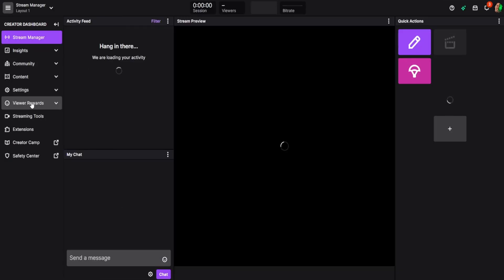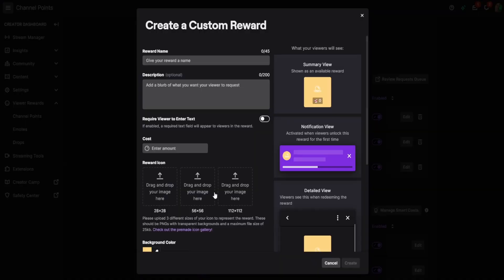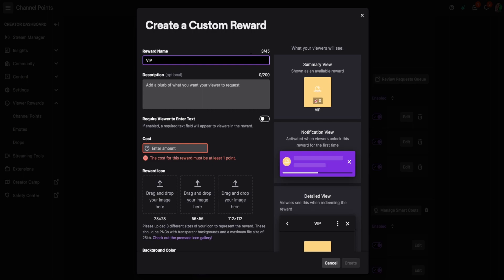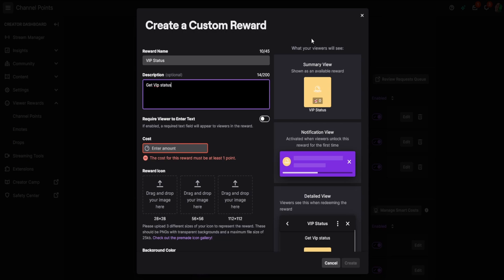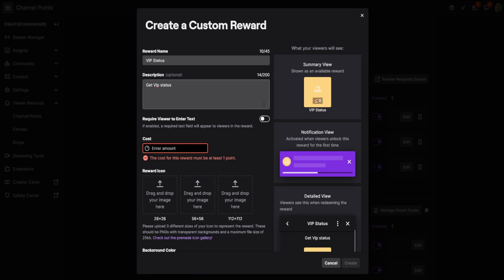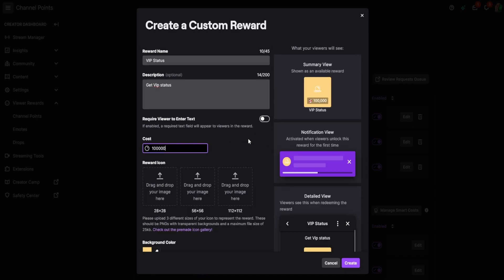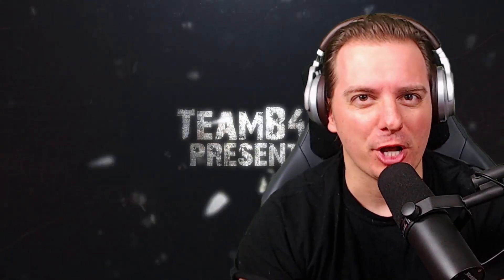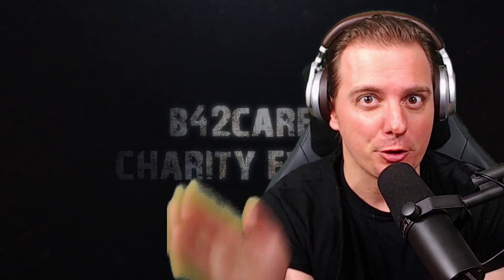How to add a custom reward to your twitch chat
Are you a streamer?